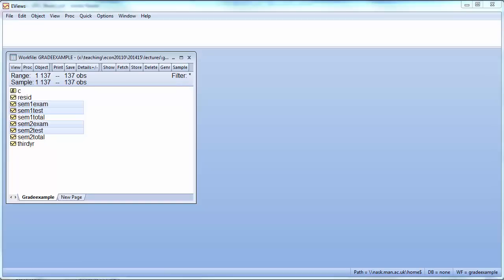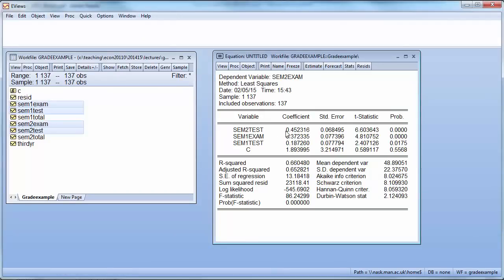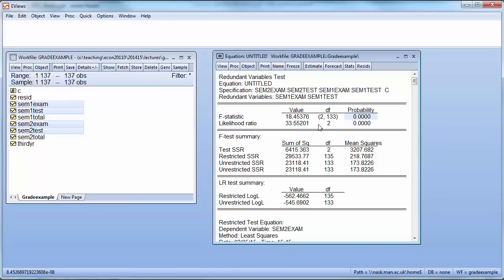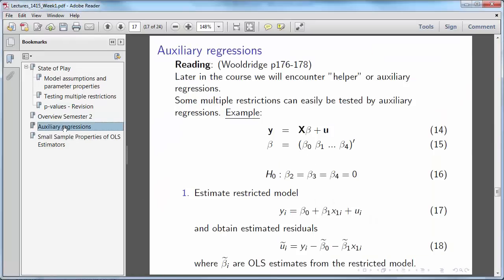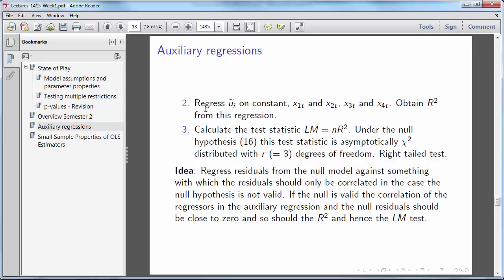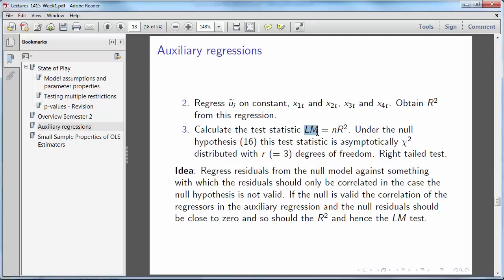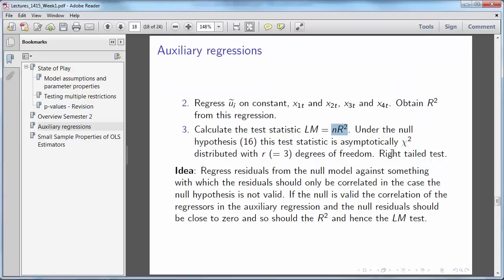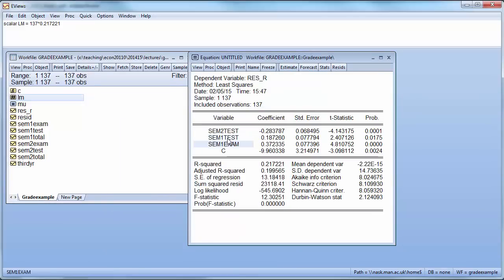Auxiliary regressions in EVIEWS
This clip demonstrates how to use auxiliary regressions in EVIEWS